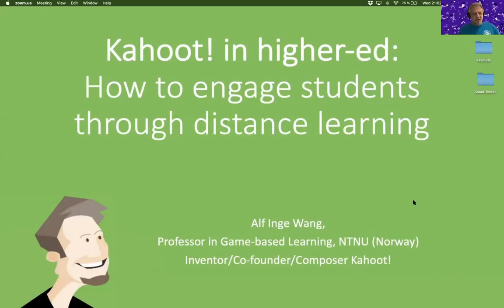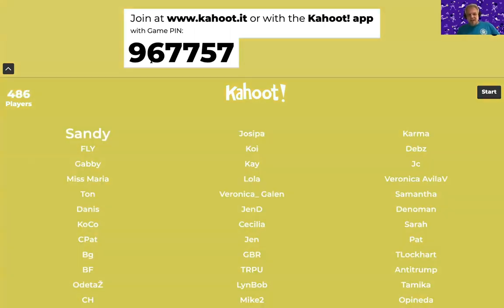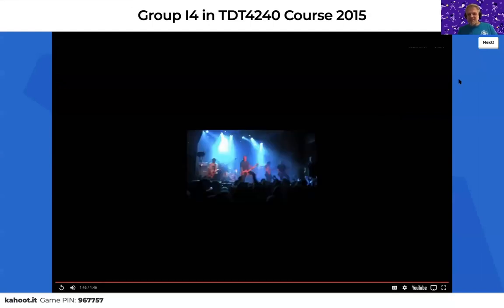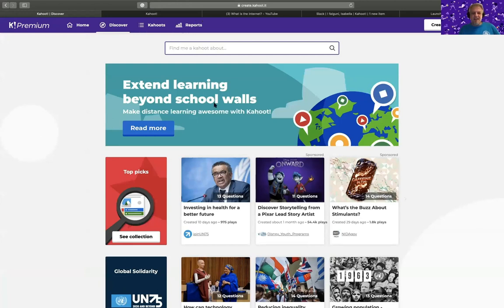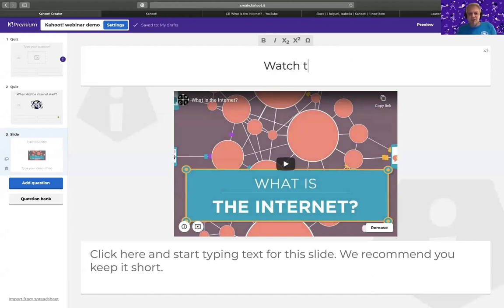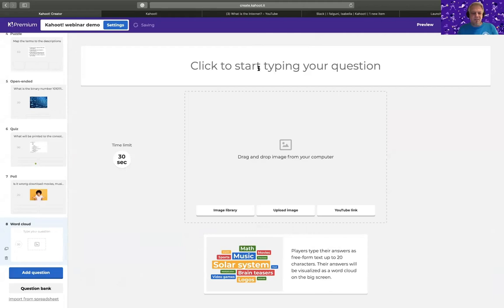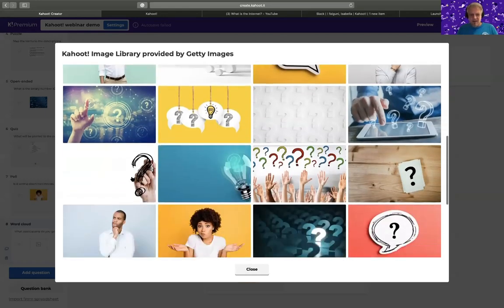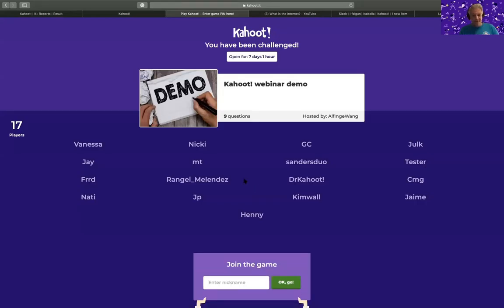EDU webinar 4/9/2020: Kahoot! in higher ed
Gaming professor and Kahoot! co-founder Alf Inge Wang hosts: Kahoot! in higher-ed: how to engage students through distance learning.